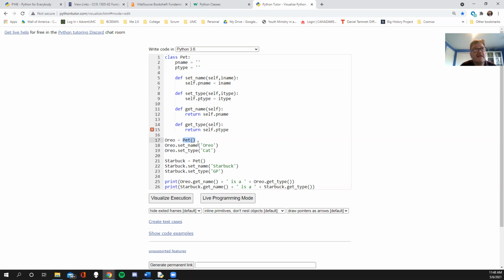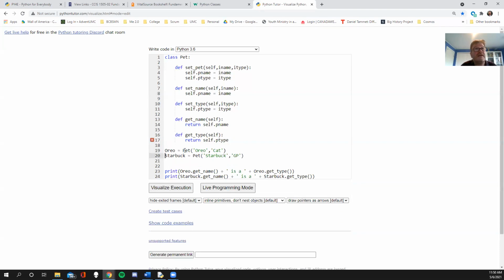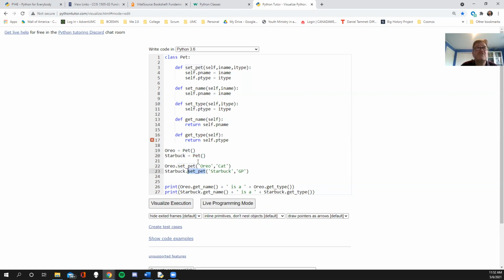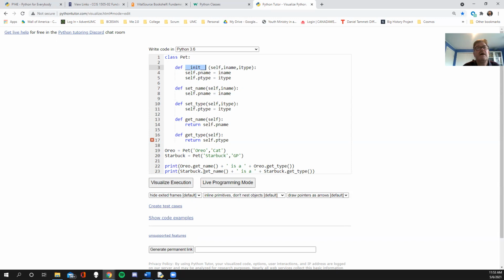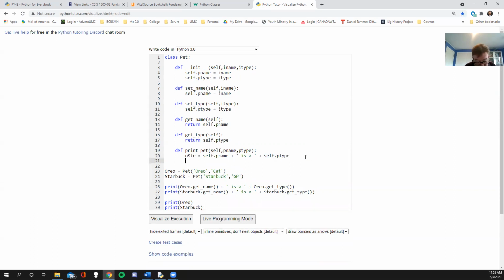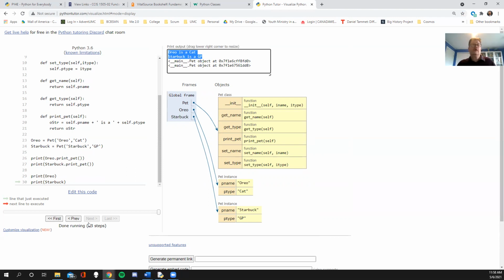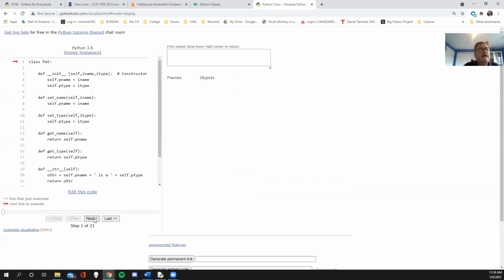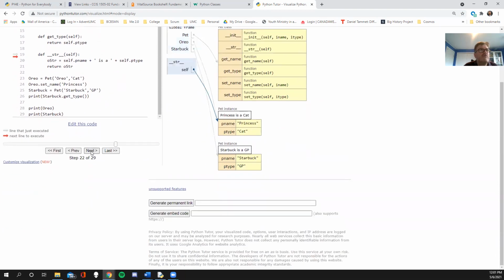FOP EA P3 OOP and Constructors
Good other resources are -